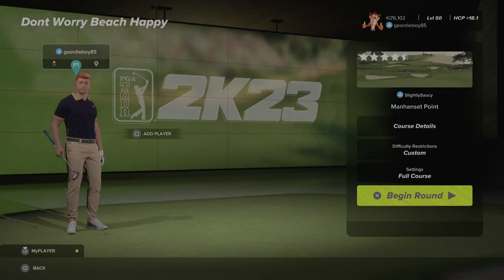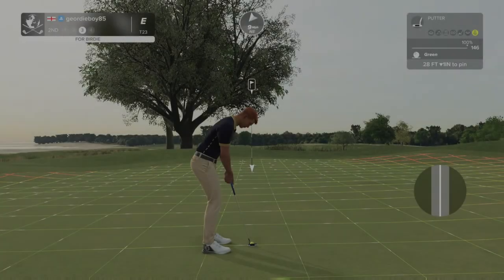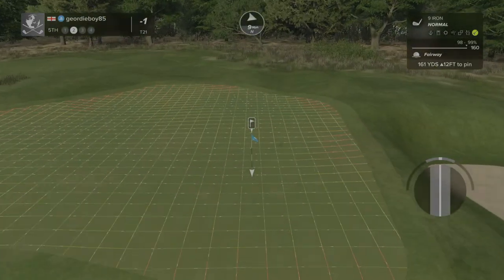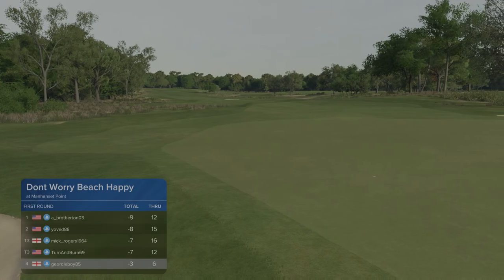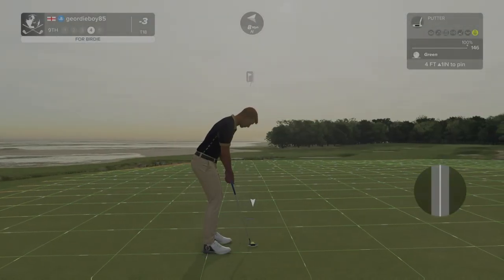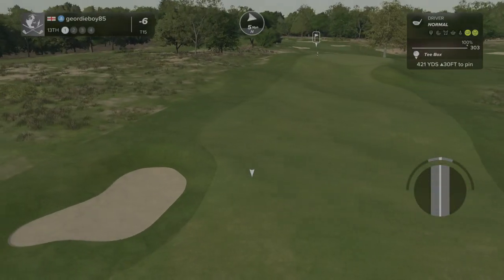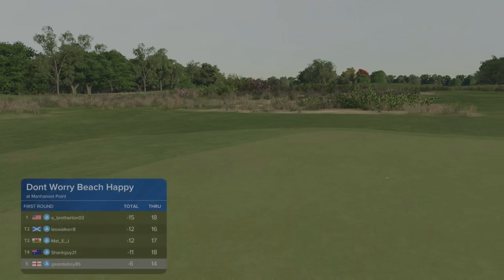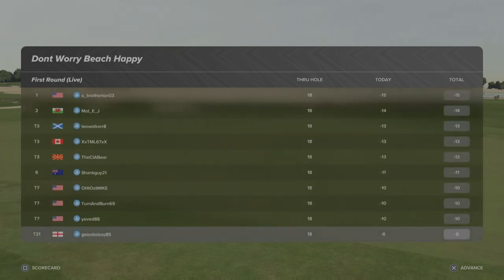PGA Tour 2K23 - Early1981 World of Golf Society - Week 9 Manhanset Point Round 1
Some low scores this week, can I join them?